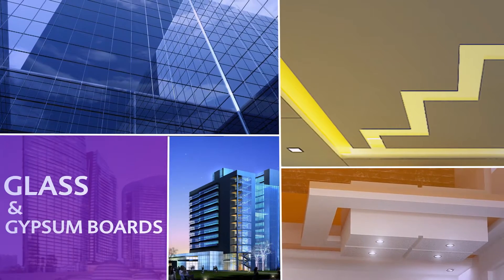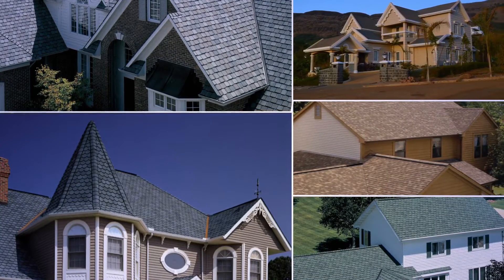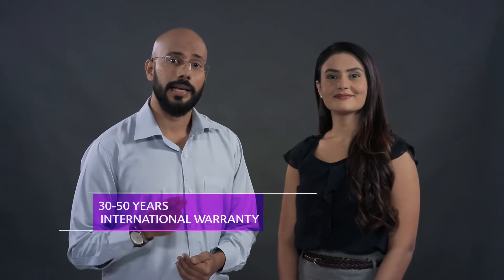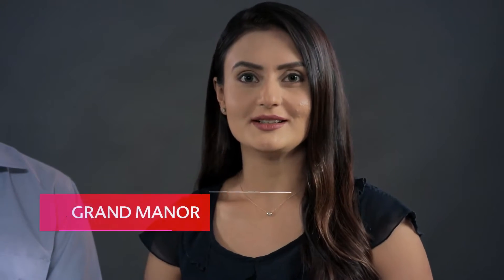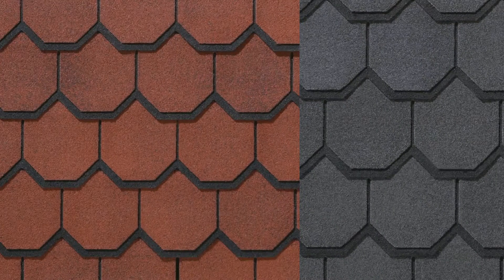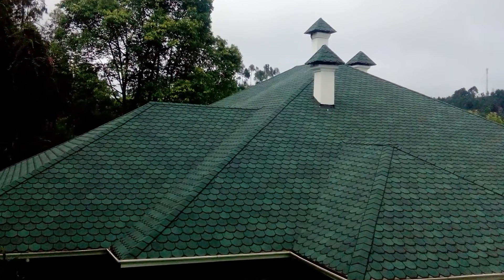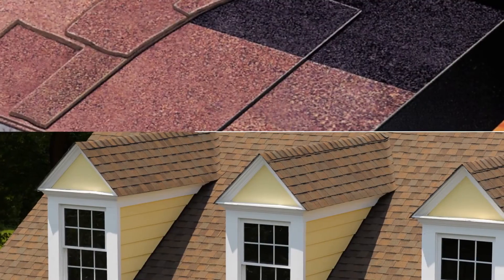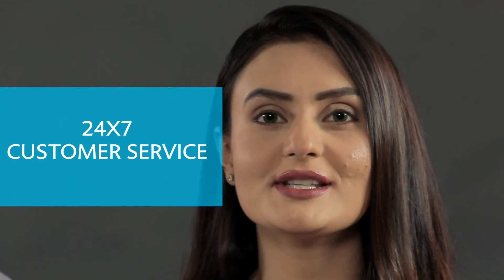Saint Gobain CertainTeed Product Film by Ideen